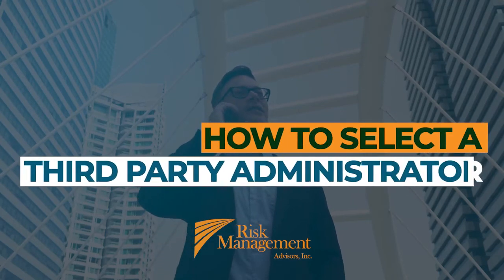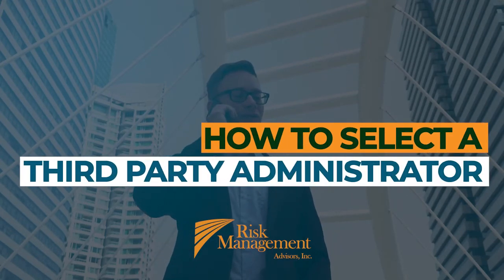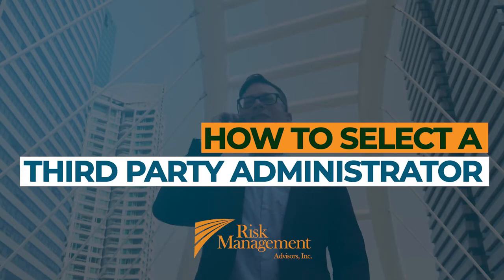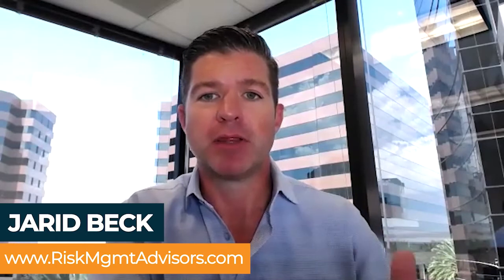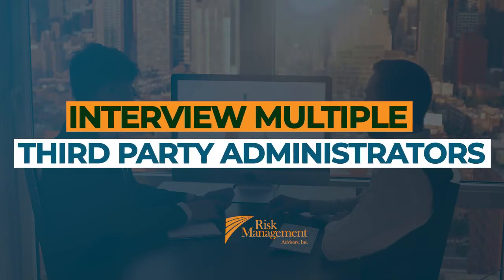How To Select A Third Party Administrator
Choosing the right TPA is important when considering a self-funded program. In today's video, we explore the options you have and why they matter in the long run.

If you would like to lower cost while simultaneously improving benefits to your employees then click this link for a FREE GROUP  BENEFITS ASSESSMENT:

Discover If A Captive Insurance Company Is Right for Your Organization.

ABOUT JARID BECK
Jarid is a Managing Director and Co-Founder of Risk Management Advisors. He is a career specialist in the design, implementation and management of alternative risk management (ARM) strategies including self insured plans and captive insurance companies. Jarid has diverse insurance background which allows him to deliver technical insurance solutions to clients in a wide variety of industries including construction, real estate, staffing, manufacturing, trucking and finance.